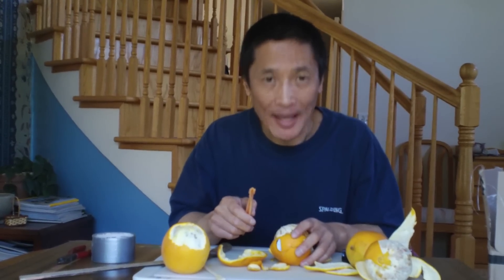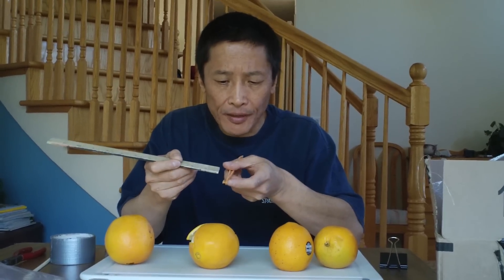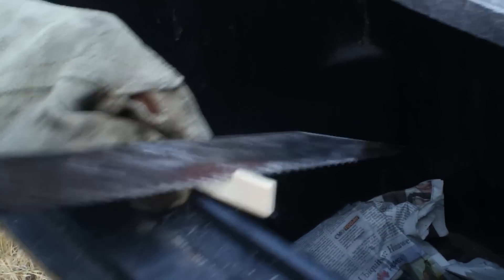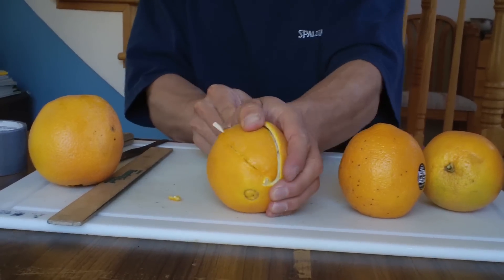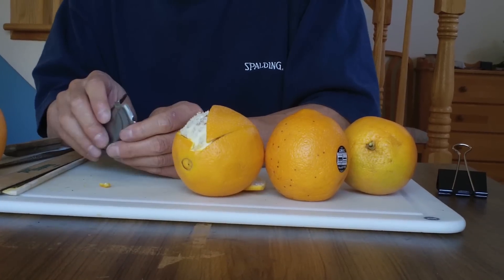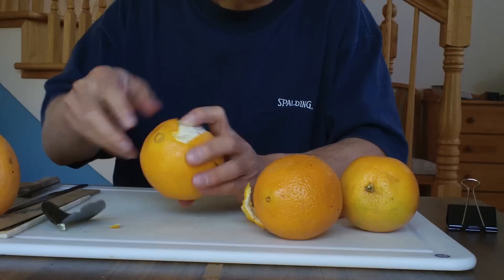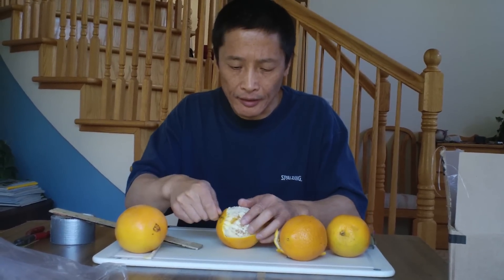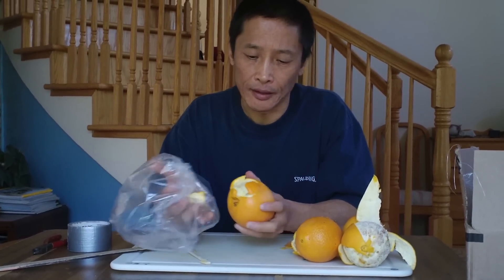DIY: Easiest, Cheapest & Best Way To Peel Orange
If you hate peeling oranges with your fingers, but don't have any special device to help you out, I will show you 3 simple ways to  make the tools yourself (my personal favorite is the sharp can lid option). And it does not cost you anything.